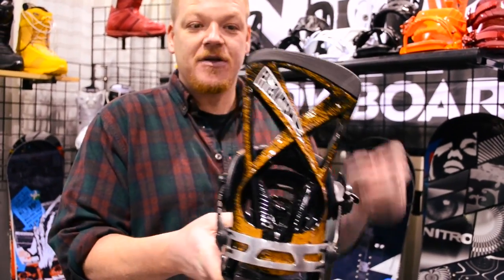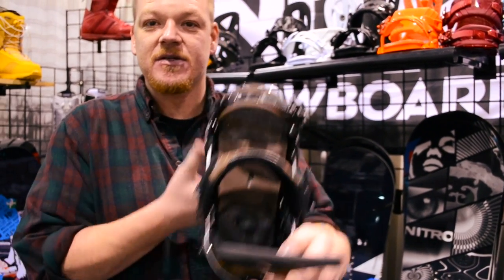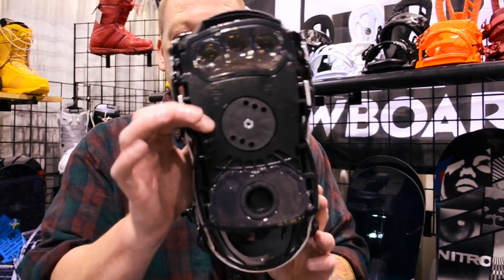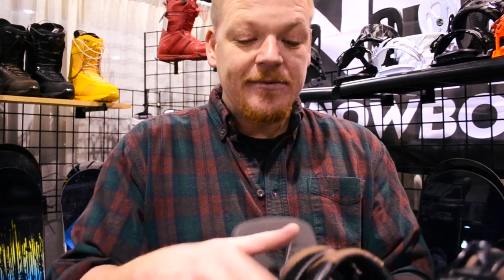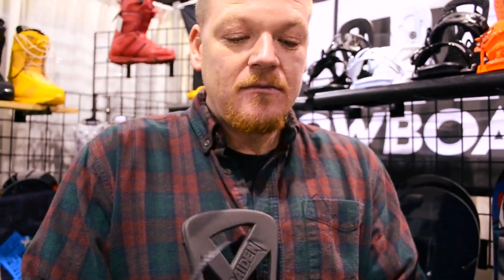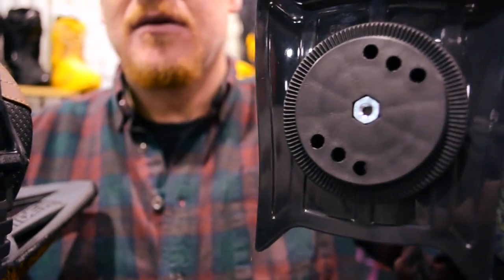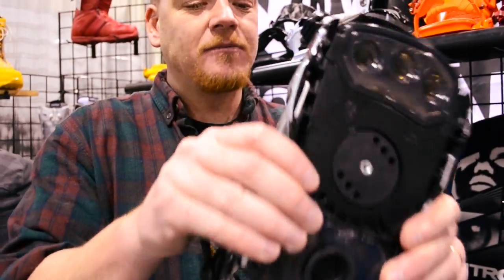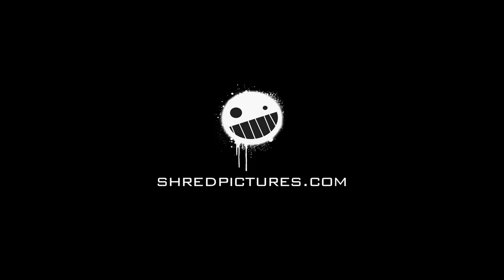Nitro: Phantom Binding 2011/2012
Arvid from Nitro gives us a look at the new redesigned Phantom binding